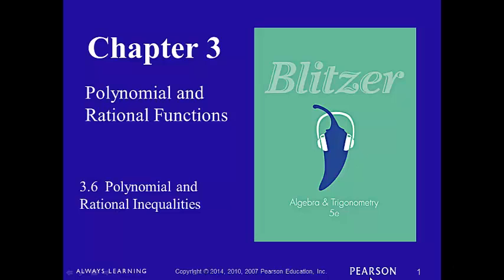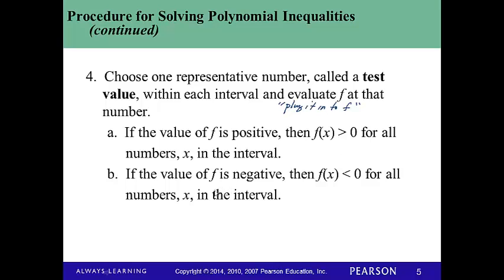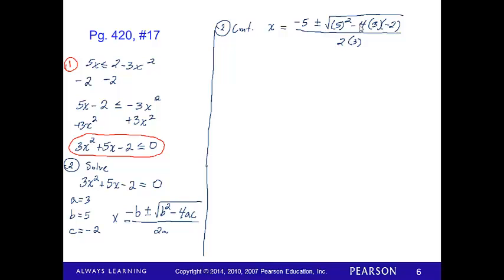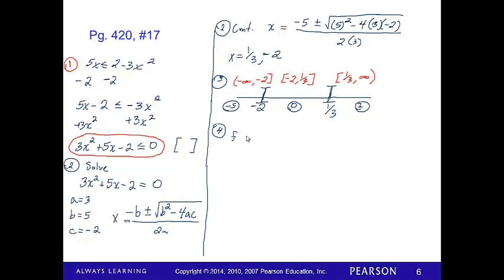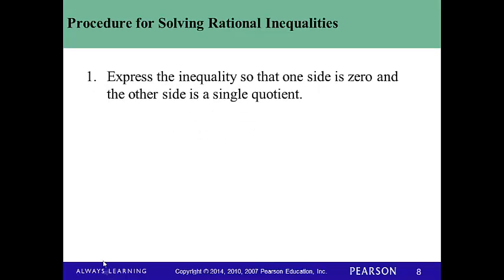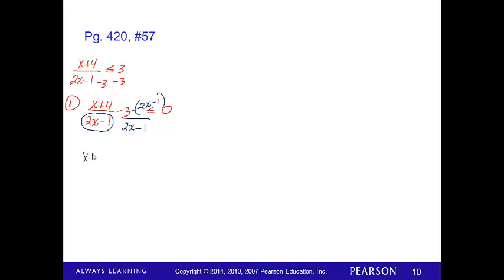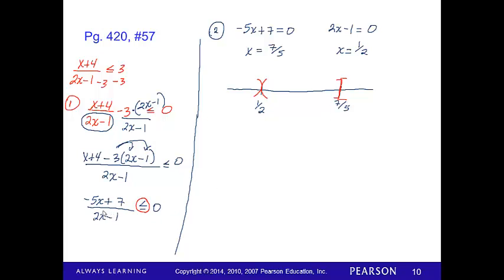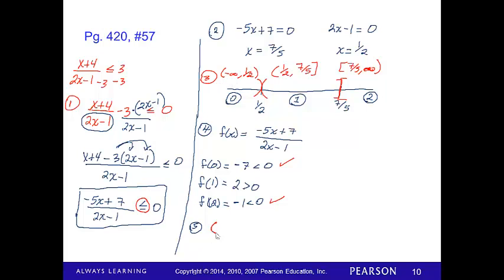Professor Hurst-MAT 110 Chap 3.6 Notes Video